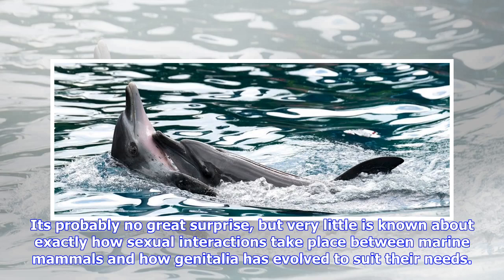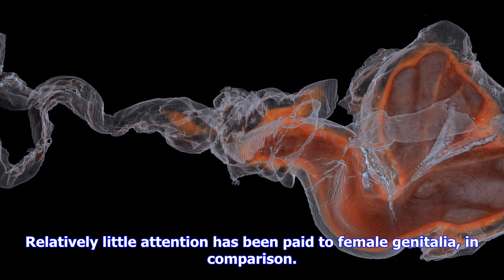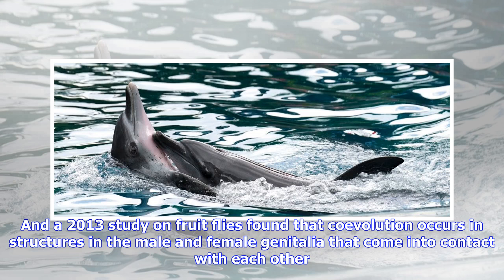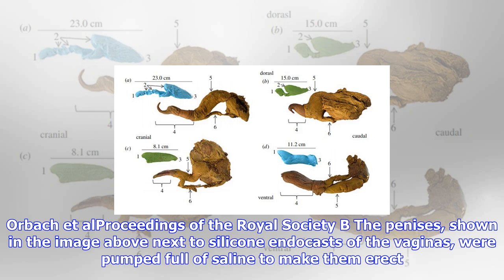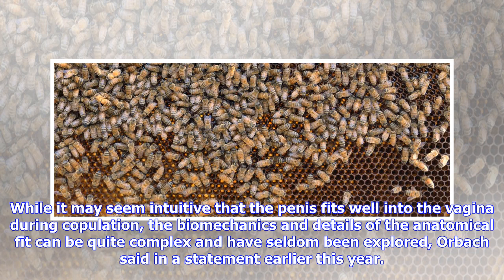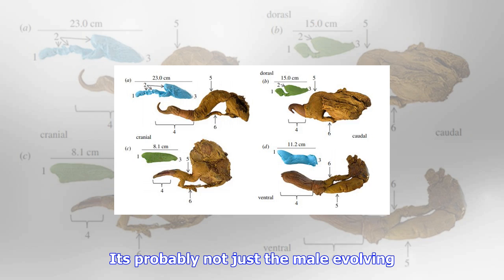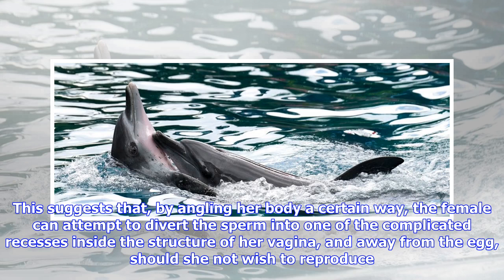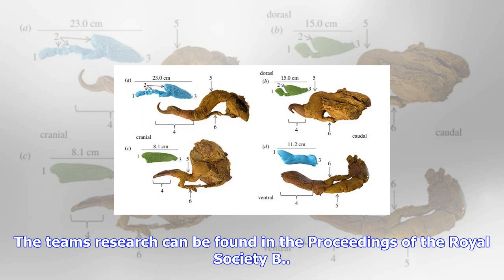Breaking News | Study using inflated penises reveals the bizarre mechanics of dolphin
Study using inflated penises reveals the bizarre mechanics of dolphin

Its probably no great surprise, but very little is known about exactly how sexual interactions take ...